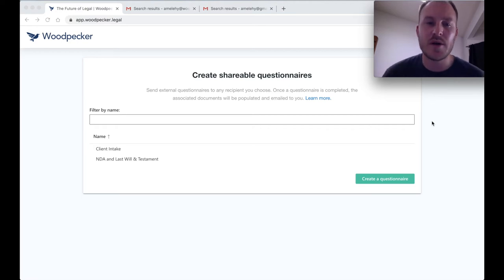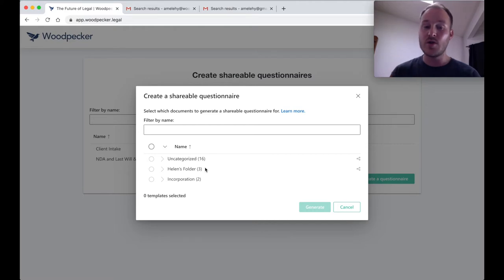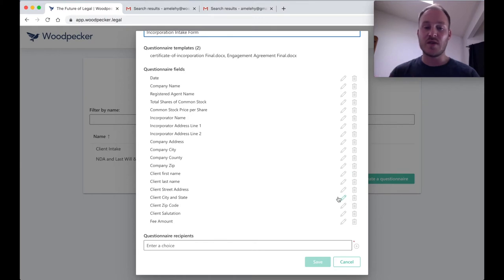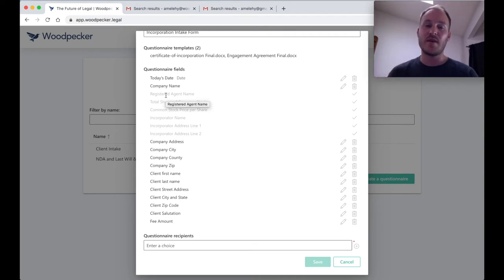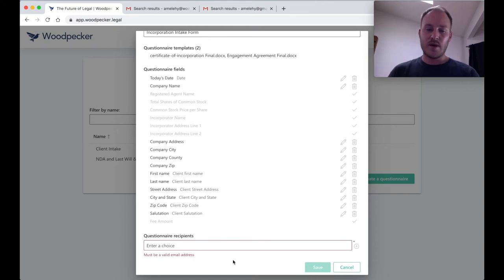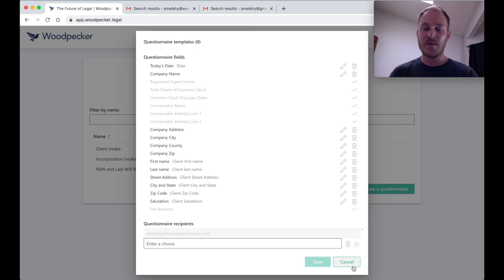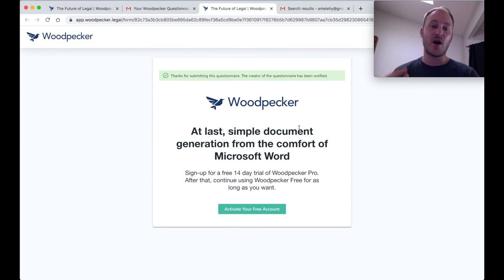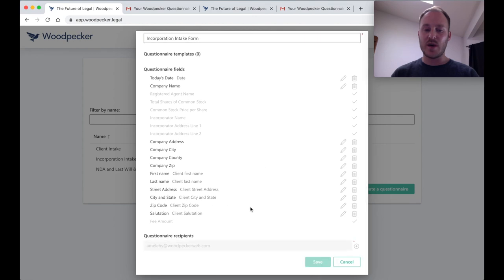Using Woodpecker Shareable Questionnaires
Automatically generate a seamless client-facing questionnaire from your Woodpecker templates, that can be sent via email and completed at the recipient's convenience. Automate the boring, margin-erasing tasks with ZERO programming, freeing you and your staff up to spend more time doing value-added work.

2) Creating a questionnaire based on a set of Woodpecker templates

3) Setting up the client-facing questionnaire to exclude/include various fields

4) Adding recipients to your questionnaire

5) Filling out the questionnaire as a recipient

6) Viewing the final populated documents and recipient answers